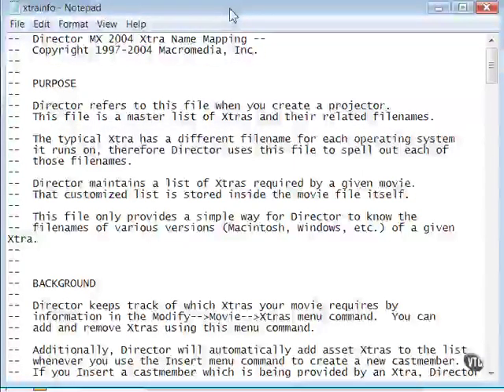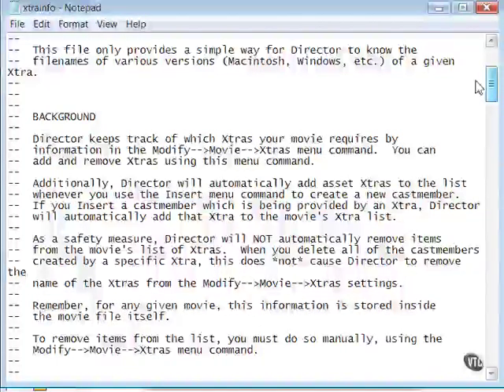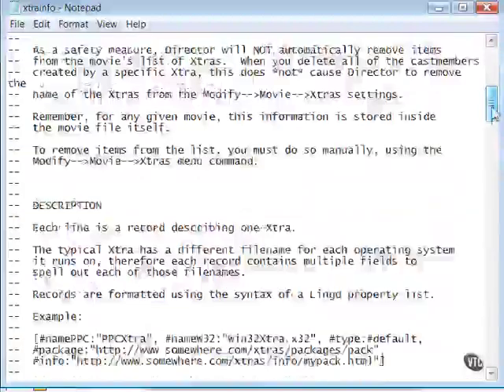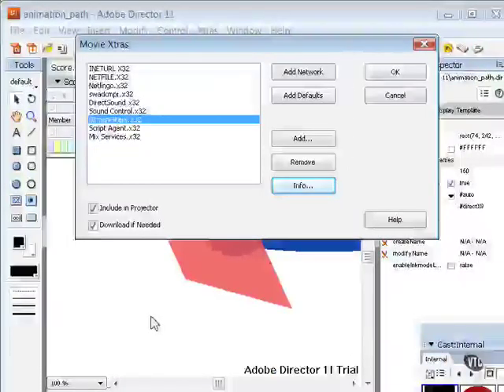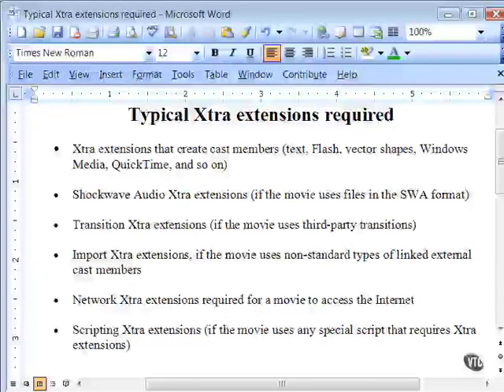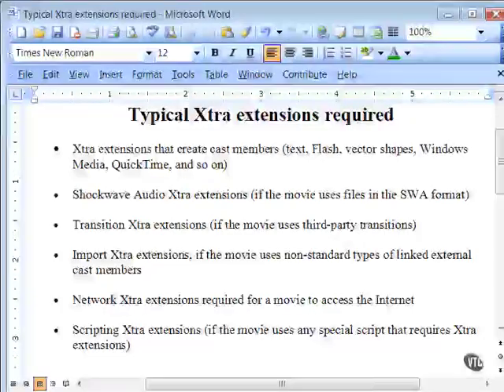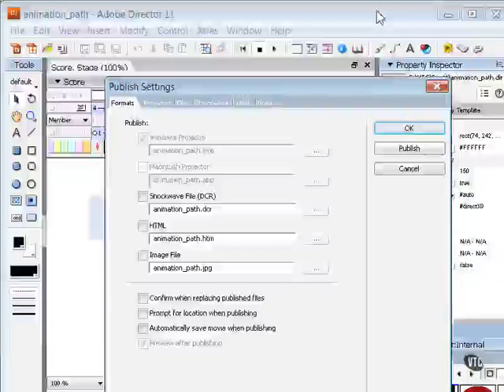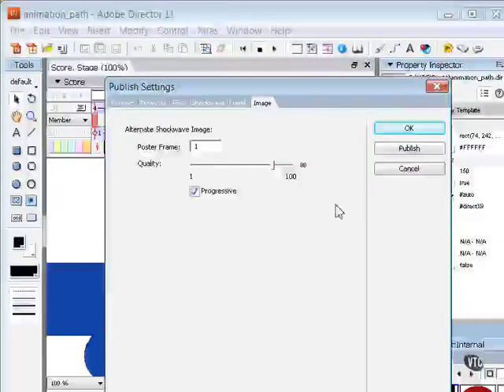15 13 Publish Settings Shockwave HTML & Image pt 2